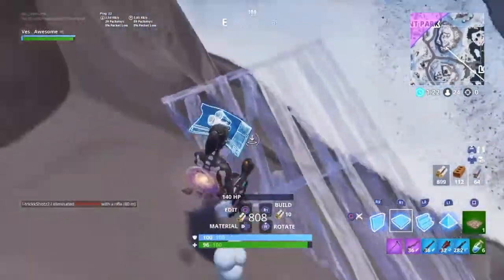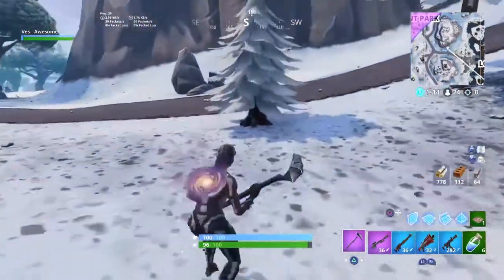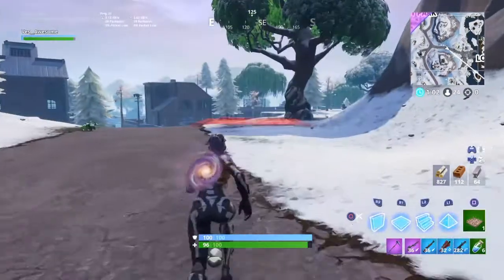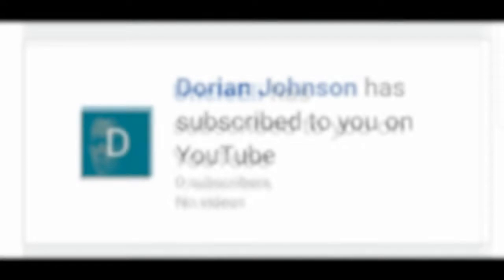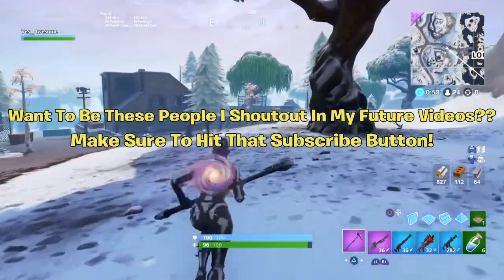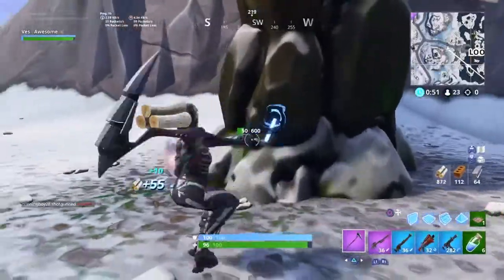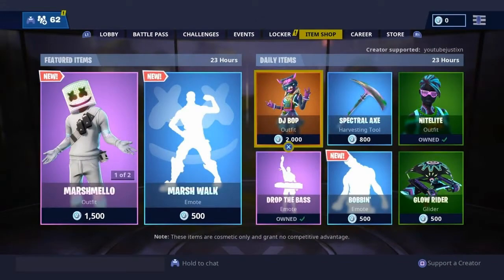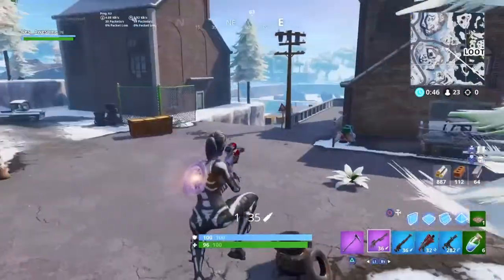WHO/ WHAT Is UNDER The Marshmellow Skin In Fortnite??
Im NickArg

Hello! This was WHO Is UNDER The Marshmellow Skin In Fortnite??

In this video, I showed you guys who is under the Marshmellow Skin in Fortnite! The reason why I made this is because the REAL LIFE Marshmellow person has never revealed his face... and does he have a skin in Fortnite!!

Im NickArg